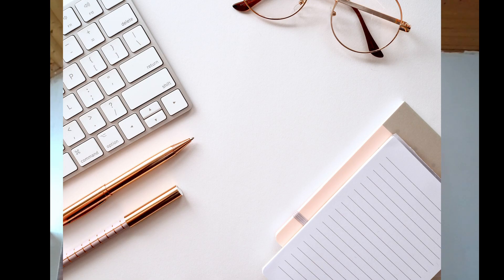How to SOLVE Hard Problems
This video tells you about how I solve hard problems. It will benefit you greatly if you also want to solve hard problems.